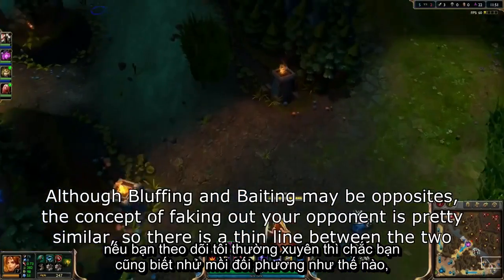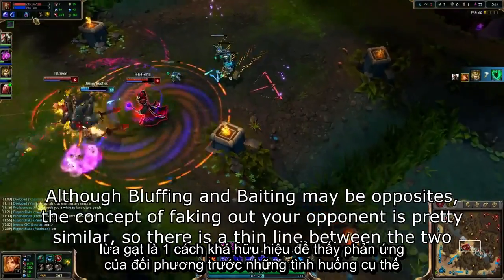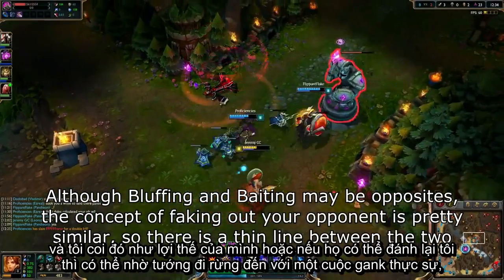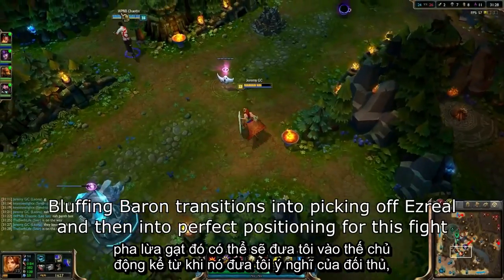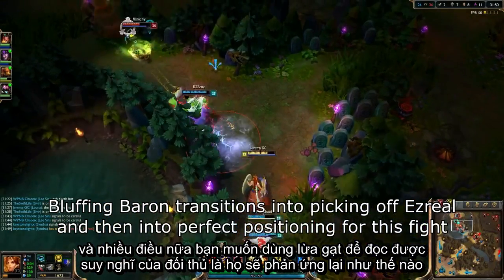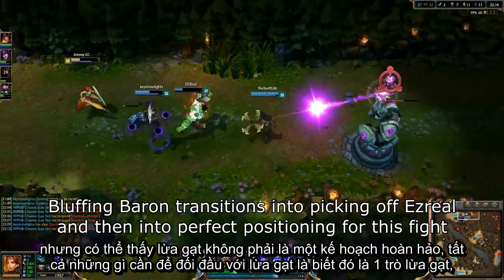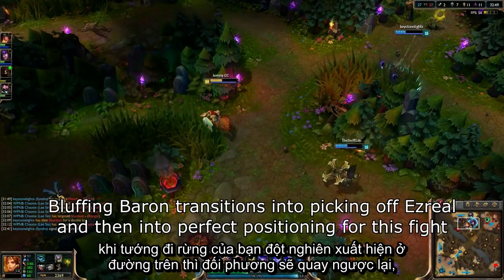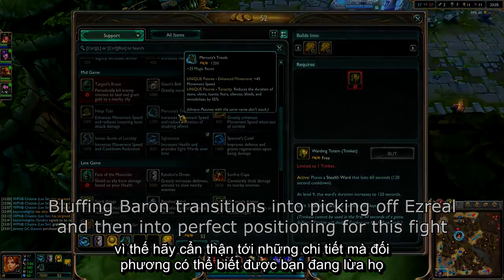Tìm hiểu kĩ năng "lừa tình" trong Liên Minh Huyền Thoại